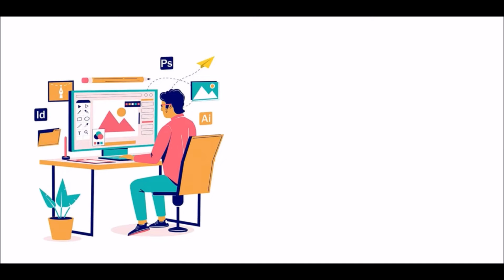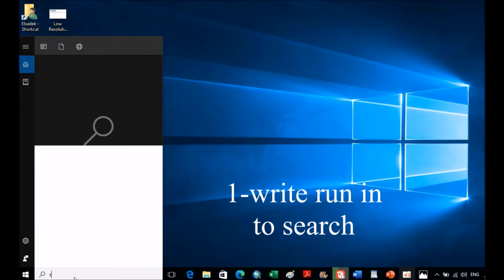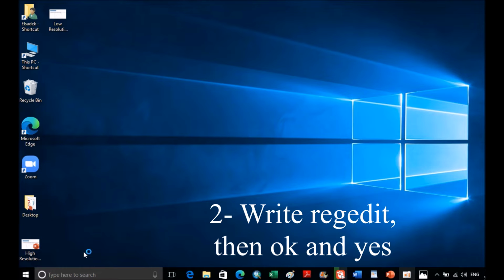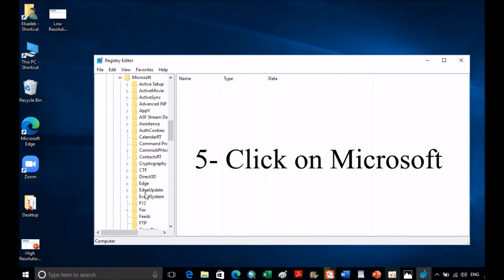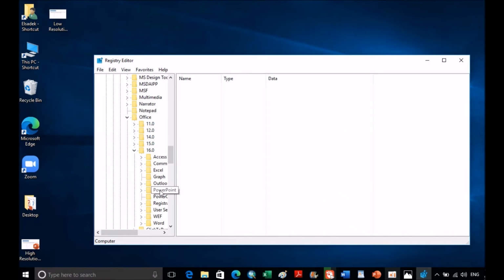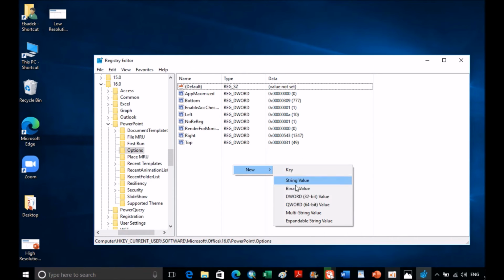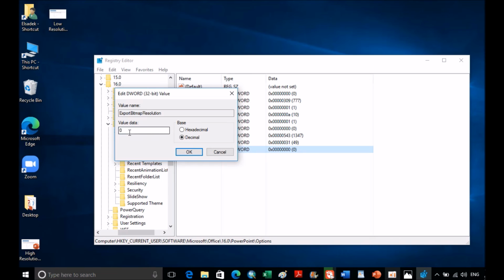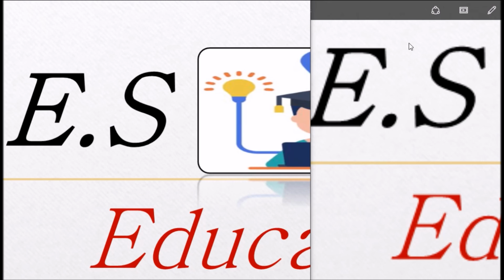High Resolution Images From Powerpoint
In this video, I will share with you how to raise the resolution of an image, picture, or logo and export them in high resolution format (300 dpi) from PowerPoint  Microsoft 2016.
This way is an effective way to increase the quality of images to make them very clear while doing a presentation or putting them in a scientific paper or thesis.